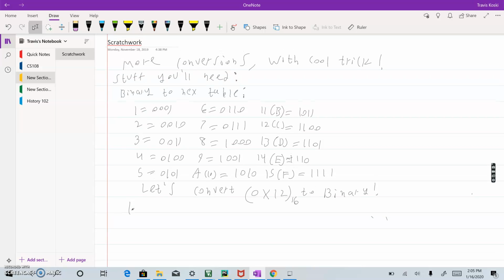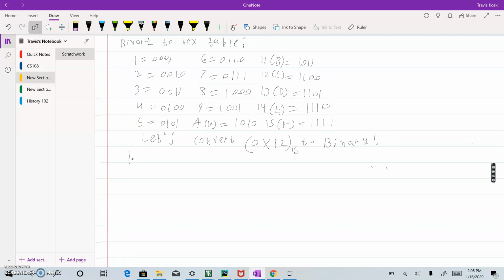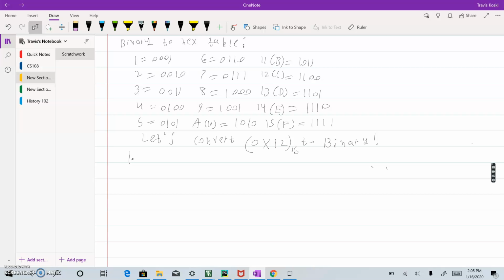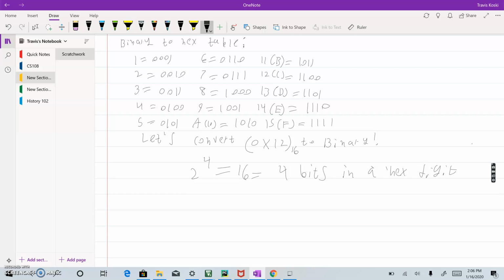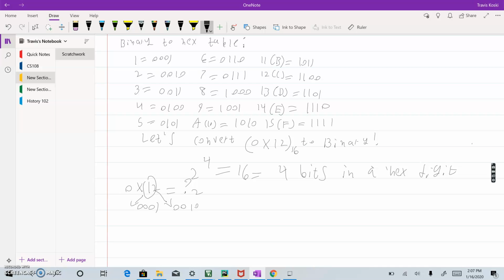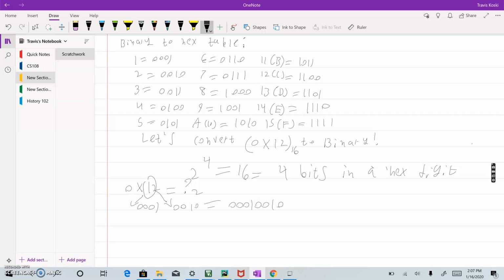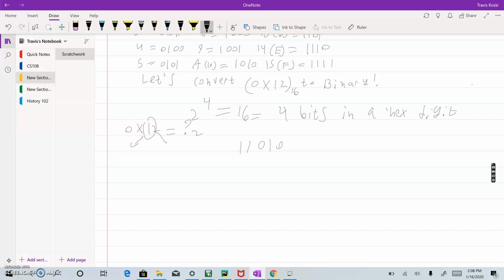How to covert between binary and hex FAST! IMPORTANT TO KNOW! (See description for important info)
Very useful trick that will help you all tremendously in labs. One thing I forgot to include in the table I wrote in the vid: the number 0 (hex has 16 digits, i listed only 15). So to complete it, 0 in hex = 0000 in binary.